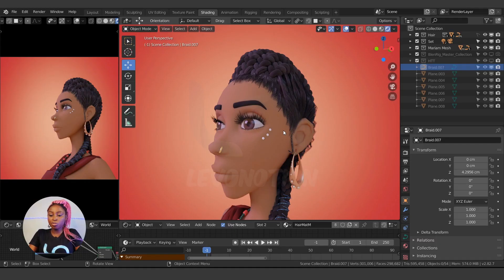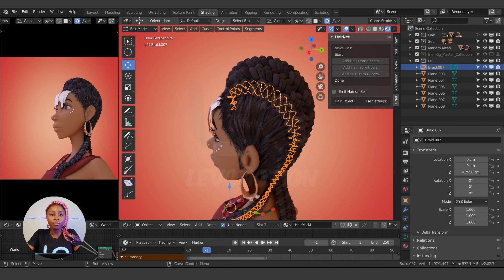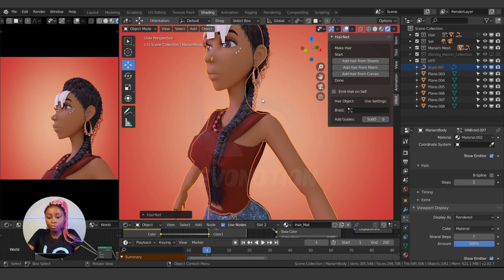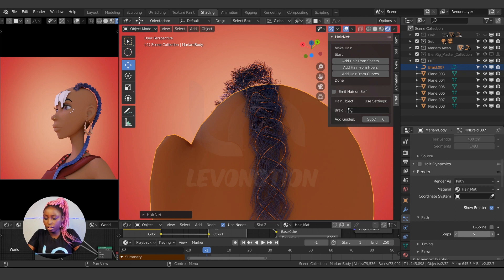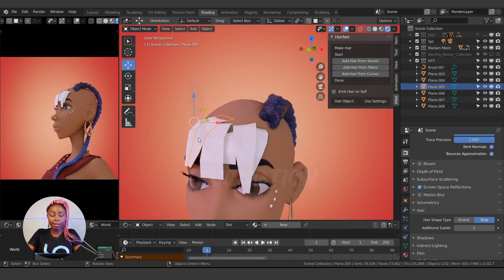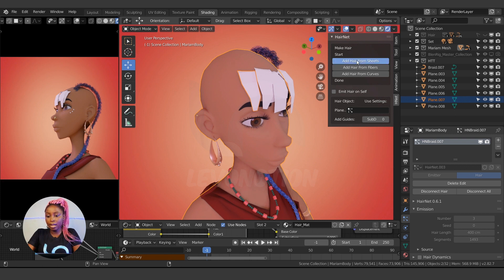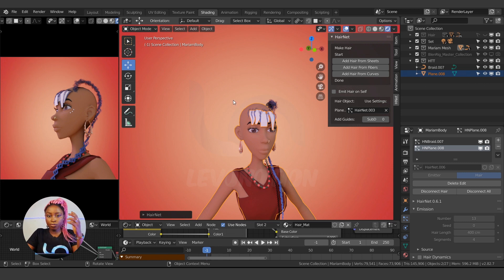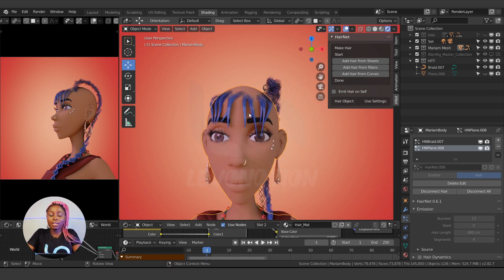How to Convert Curve and Mesh to Hair Particles blender 2.8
This video will show you how you can convert Meshes or Curves to hair Particles in Blender 2.8 using HairNet add-on. Also works in blender 2.9.

Watch each episode of How To Tutorials and get quick solutions to common challenges faced by artists during project execution. Each episode focuses on one point at a time. Hence, the episodes are easy to follow along and replicate by both beginners and standard users. “Keyboard Shortcut” Pop-Ups are also included.

How to Convert Curve and Mesh to Hair Particles blender 2.82